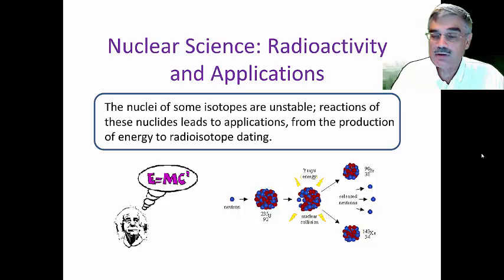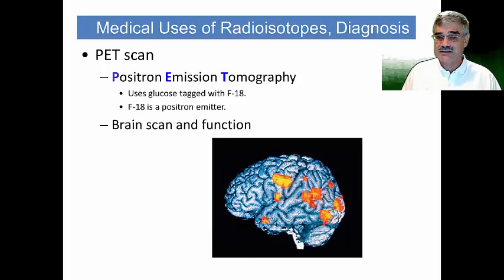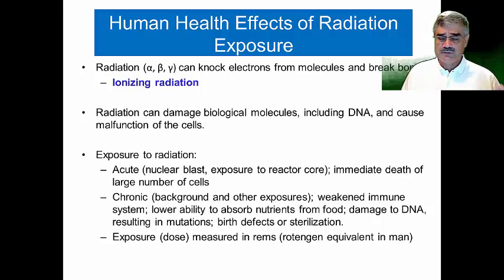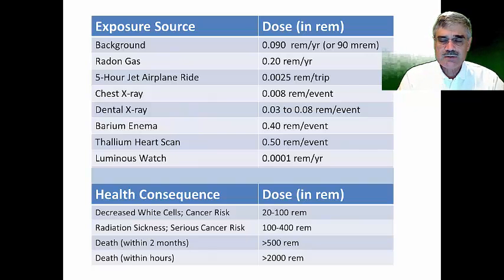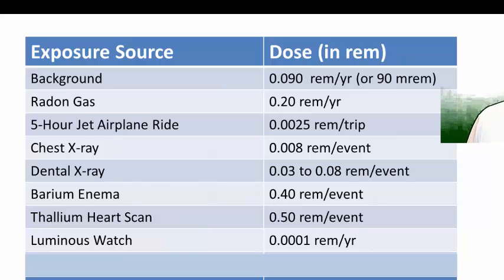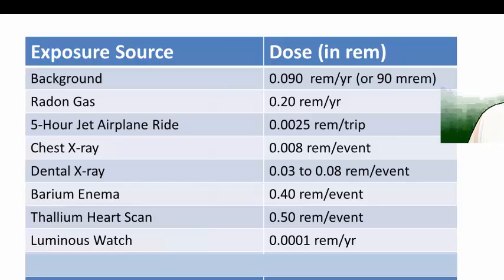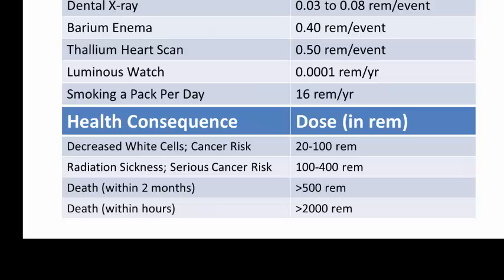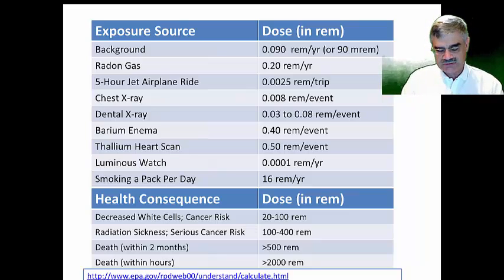Nuclear Science Lesson Five